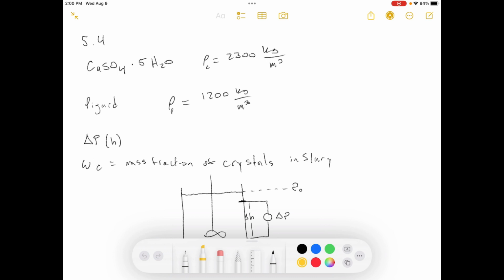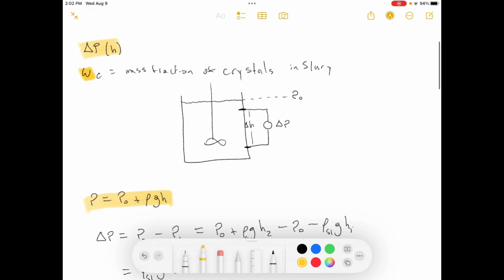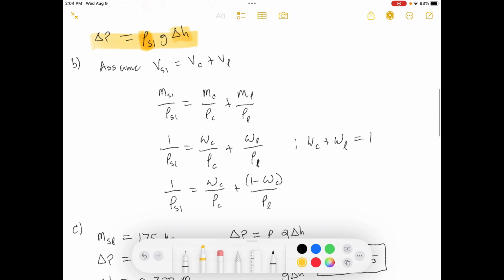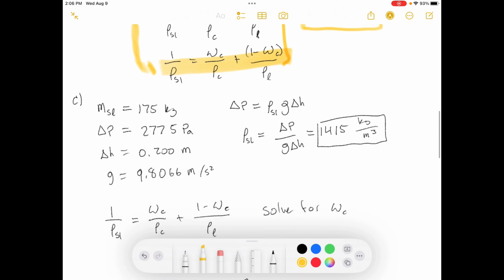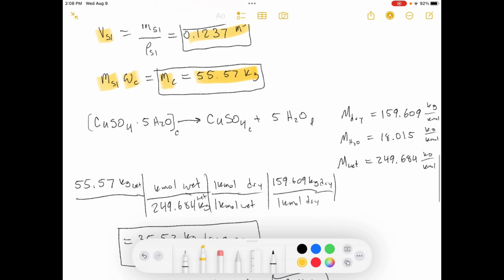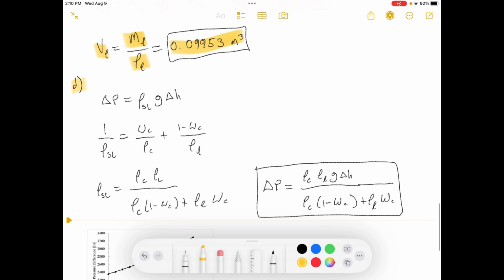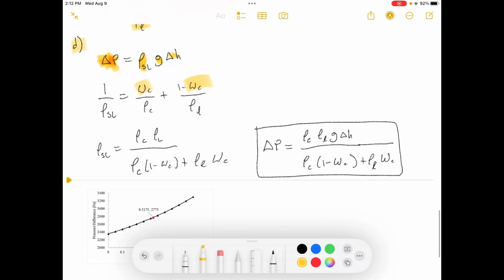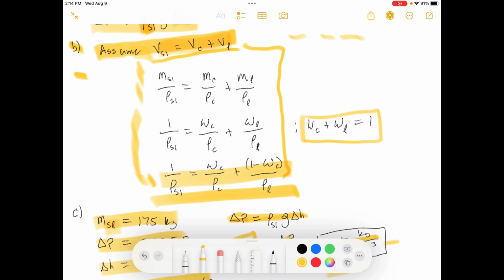TEP - Episode [129] - Problem 5.04 - Elementary Principles of Chemical Processes Third Edition